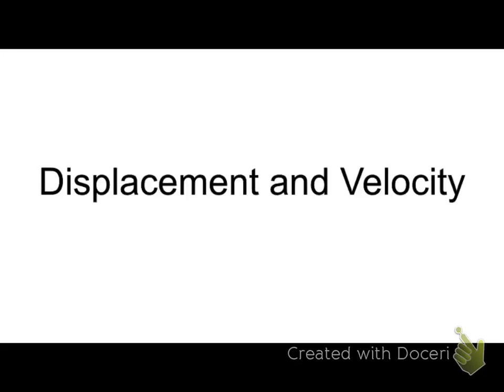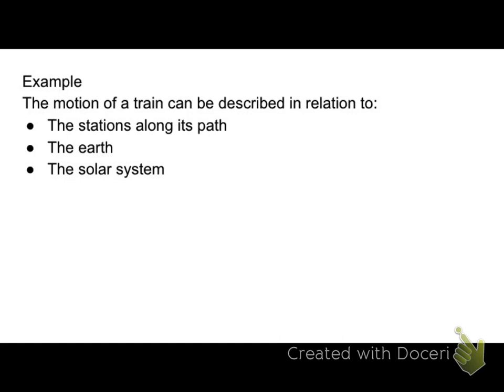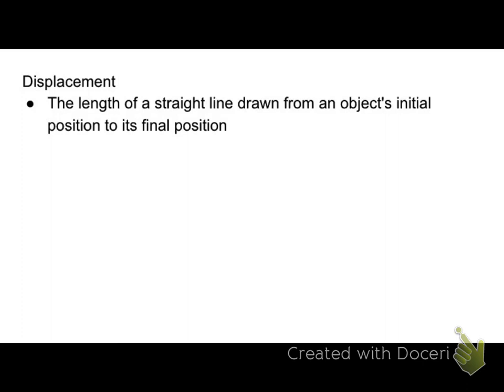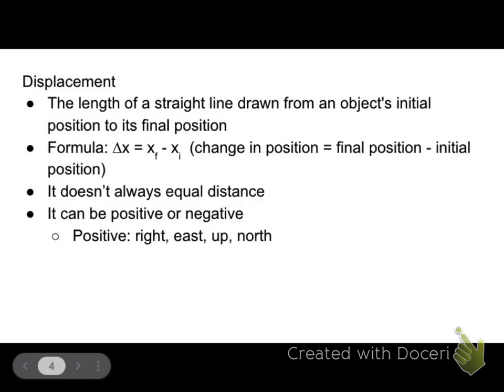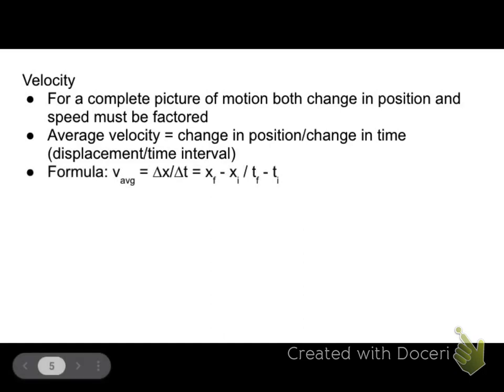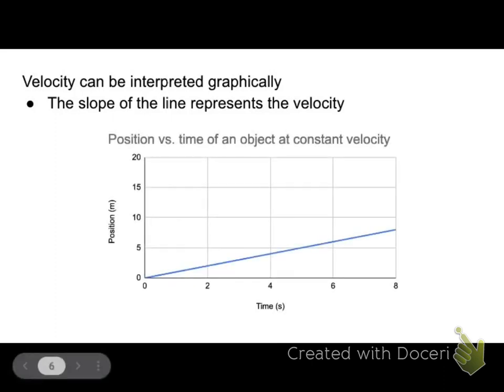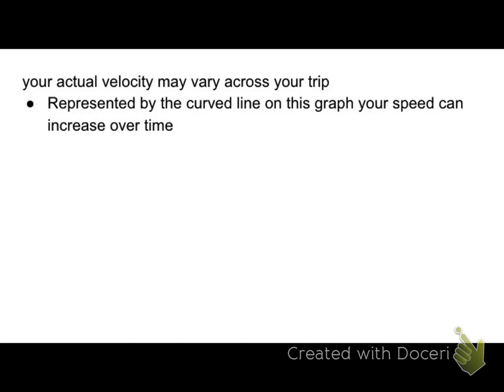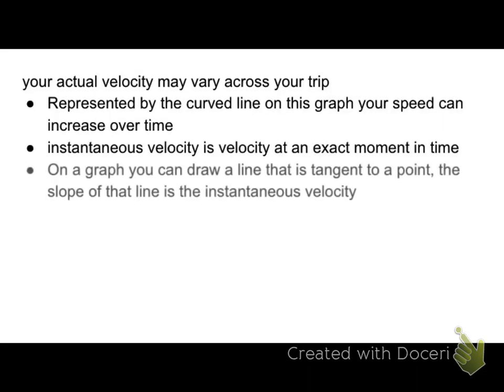Distance and Displacement